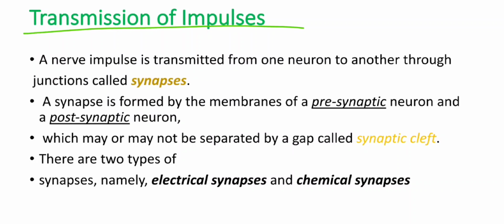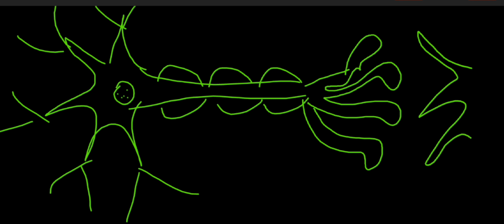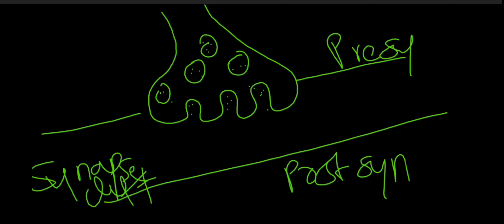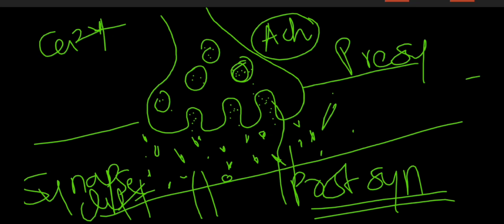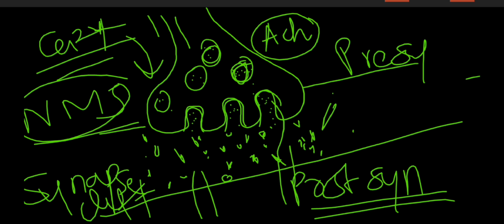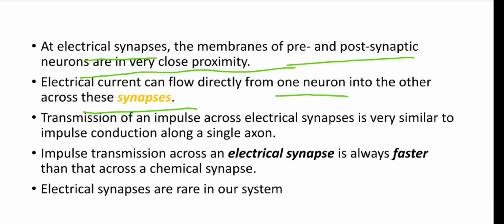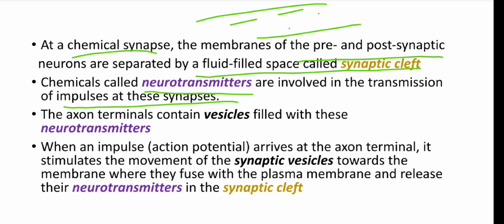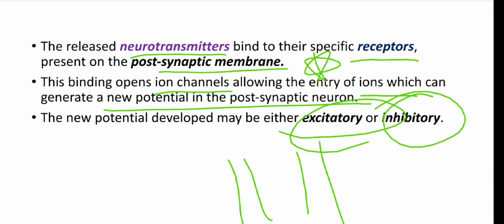Transmission of Nerve Impulse - Neuromuscular junction / neural control and coordination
In this video, specially tailored for NEET students, we dive deep into the intricate mechanisms that allow our nervous system to communicate and function effectively.